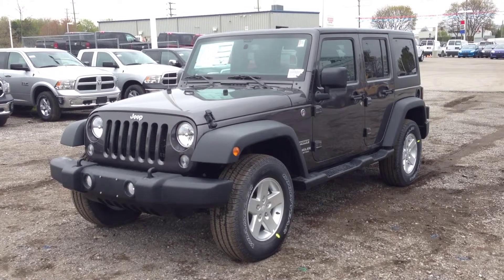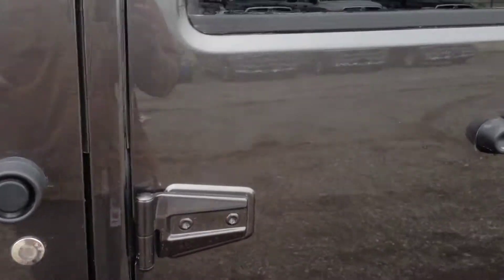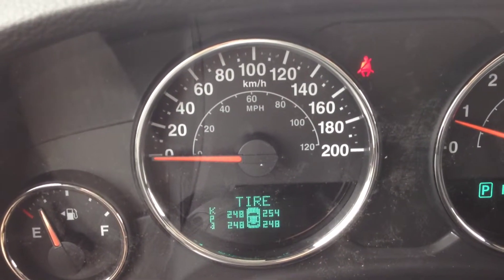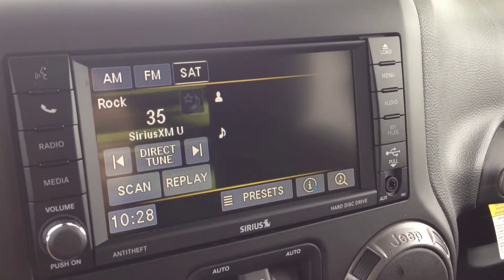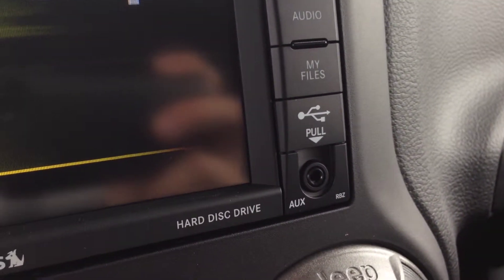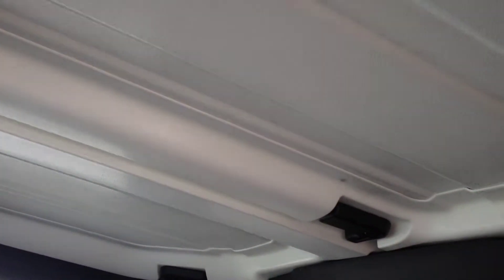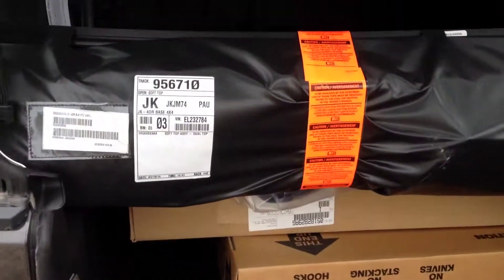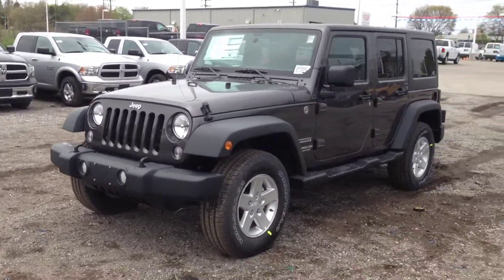2014 Grey Jeep Wrangler Unlimited Sport Newmarket Ontario | MacIver Dodge Jeep